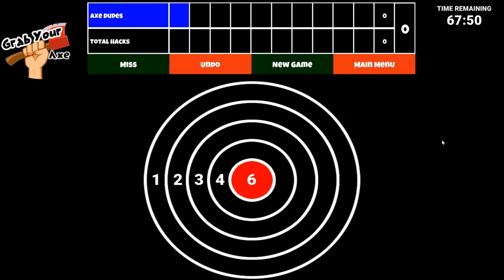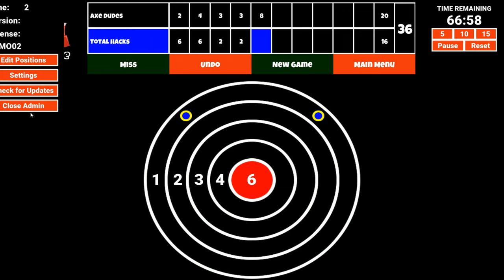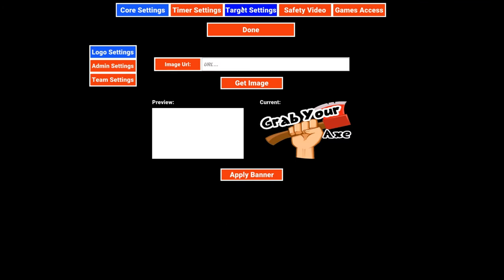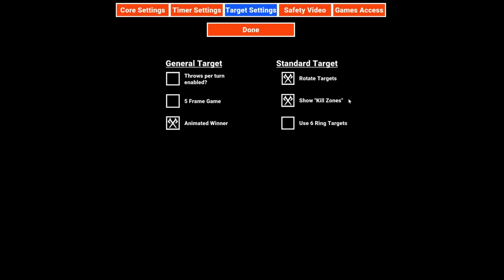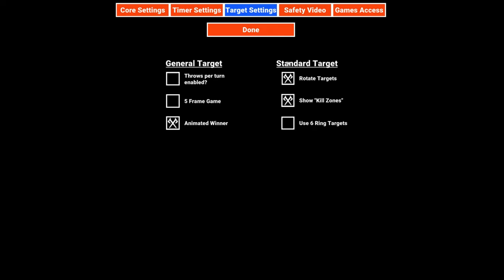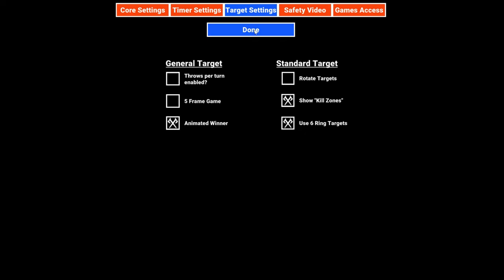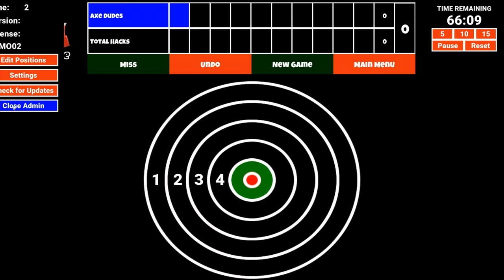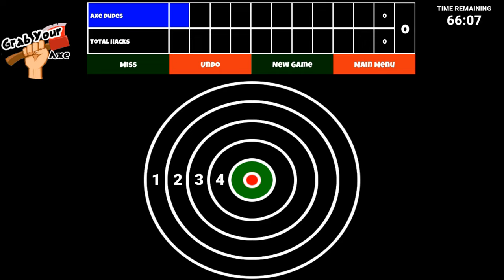Axe Throwing Target Options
Choose from 5 or 6 ring targets as well as rotation and kill zone shots. Contour the options to fit what you want for your location.